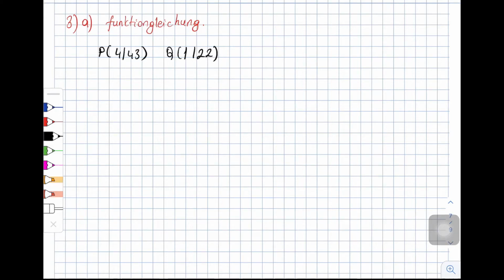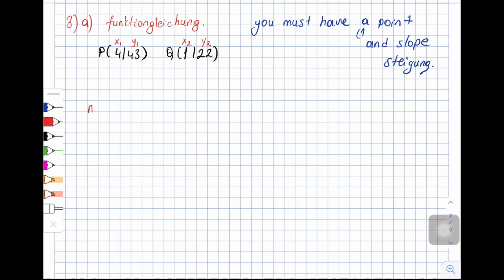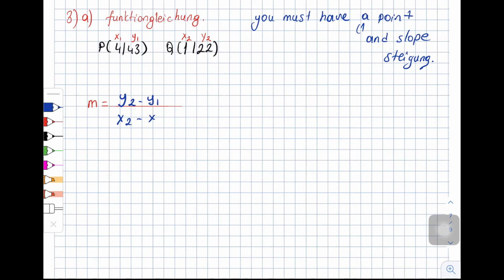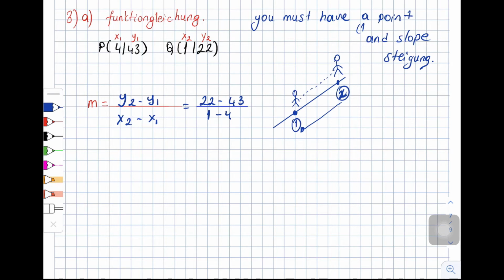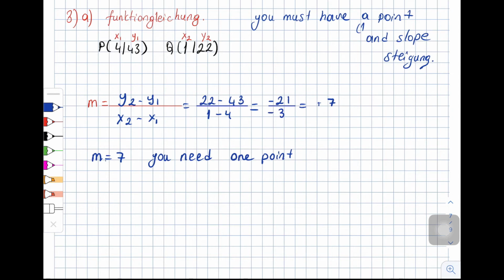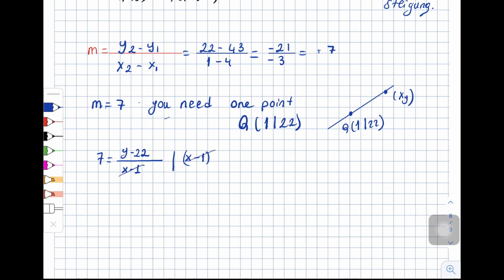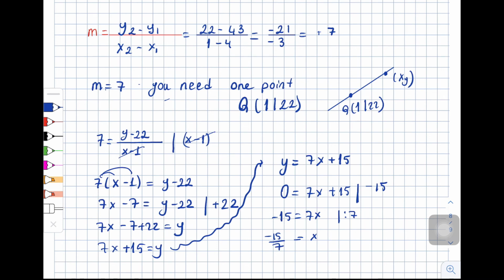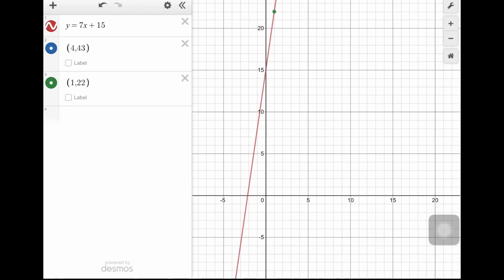Trainingsaufgaben zu linearen funktionen Frage 3